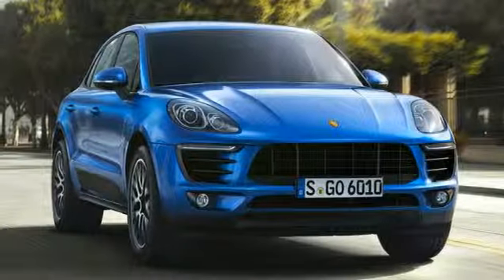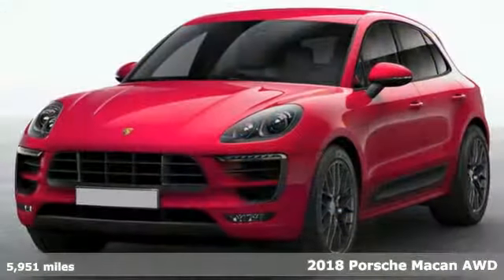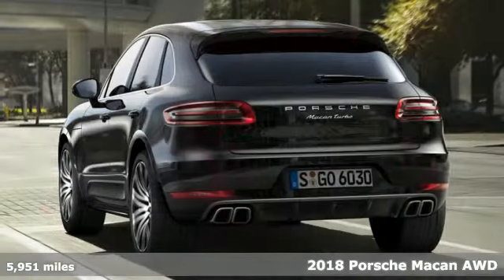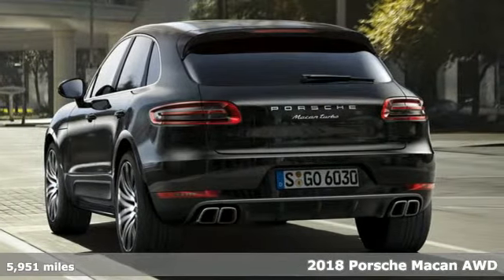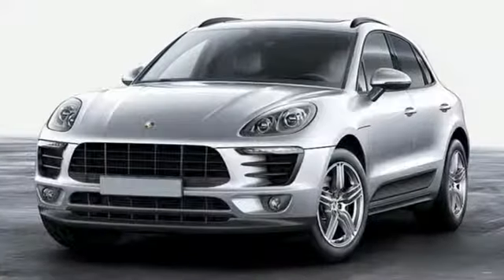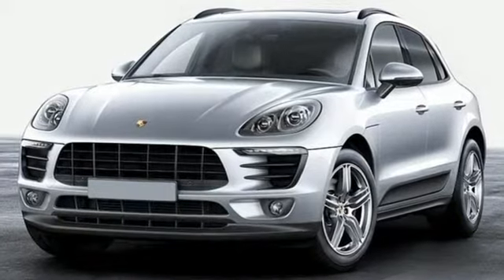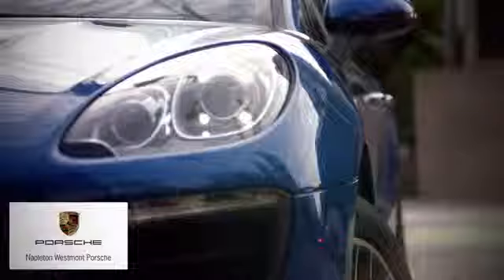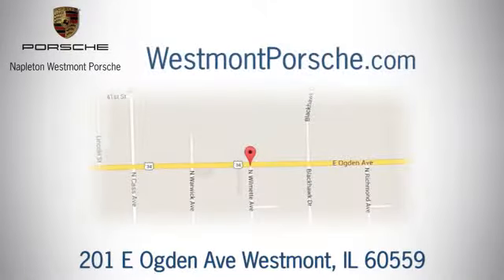Used 2018 Porsche Macan Westmont IL Chicago, IL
Year: 2018
Make: Porsche
Model: Macan
Engine: 2.0L I4 Turbocharged
Transmission: 7-Speed Porsche Doppelkupplung (PDK)
Color: White
Mileage: 5951
Stock #: USL4401
VIN: WP1AA2A56JLB11982

Address:
201 E Ogden Ave